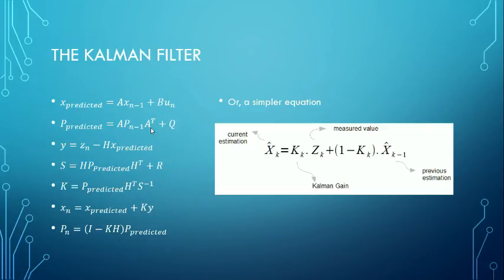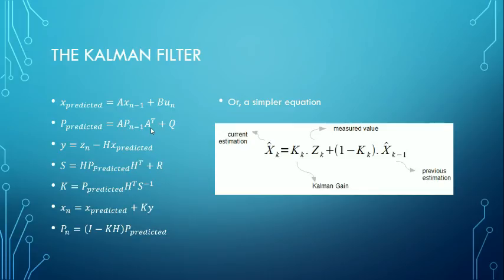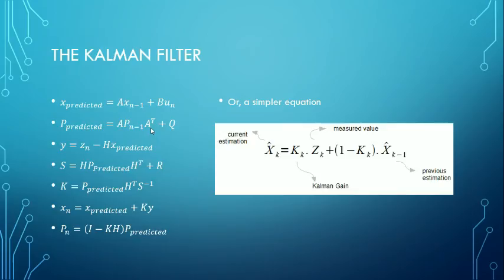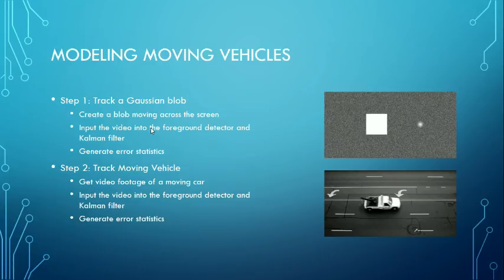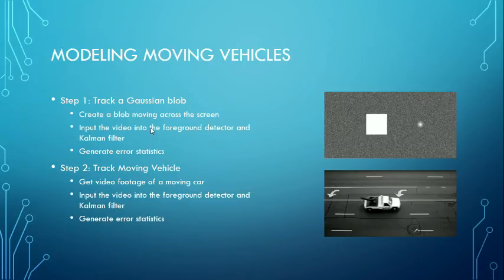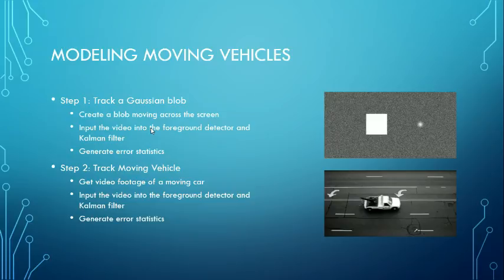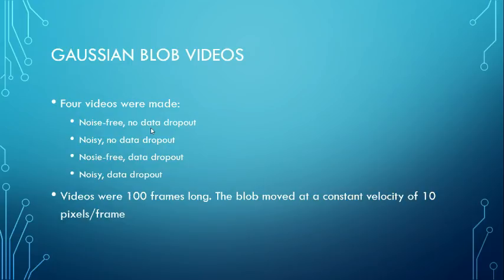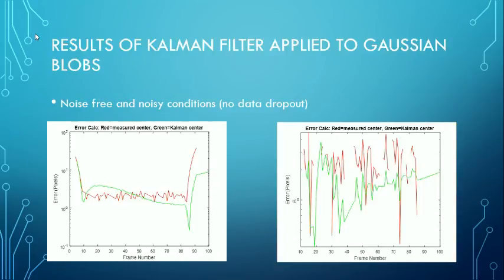Kalman Filter Project [2 of 3]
This video is in fulfillment of UF's EEE6512 Image Processing / Computer Vision Course.